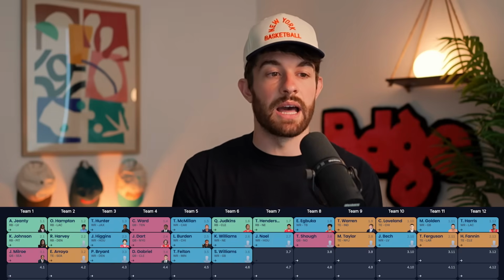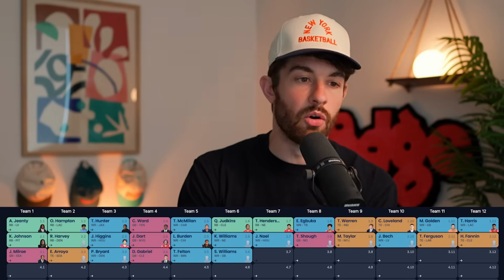UPDATED Dynasty Rookie Rankings (After Day 2 of NFL Draft)